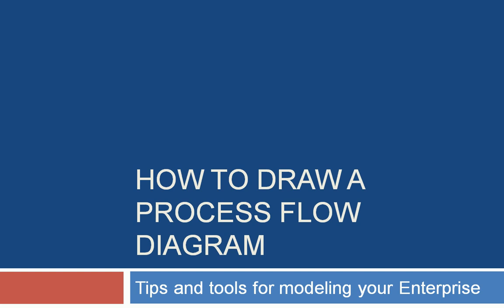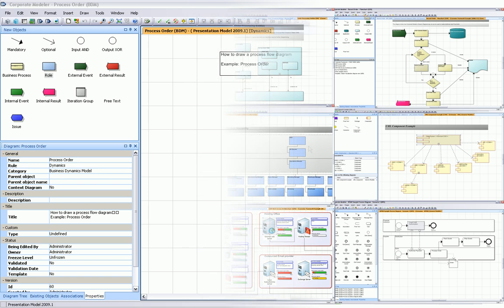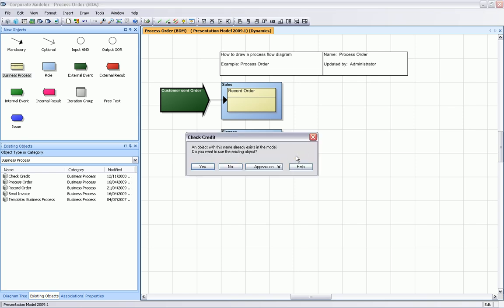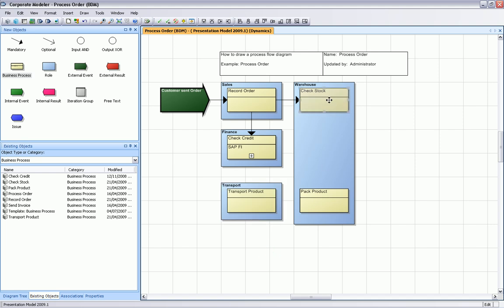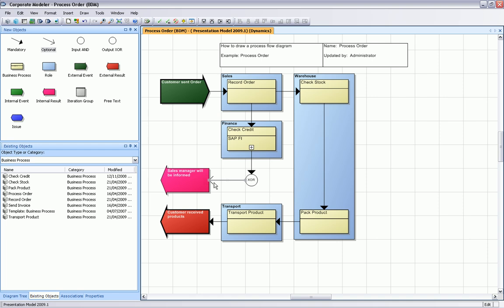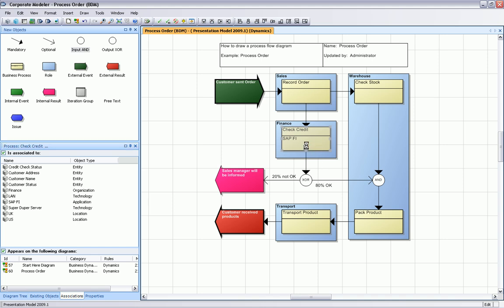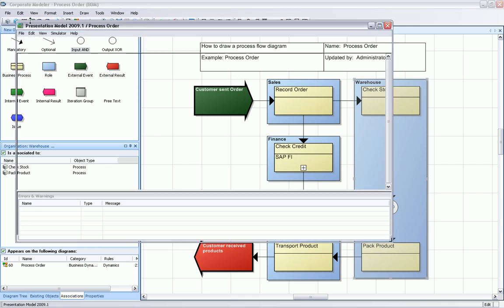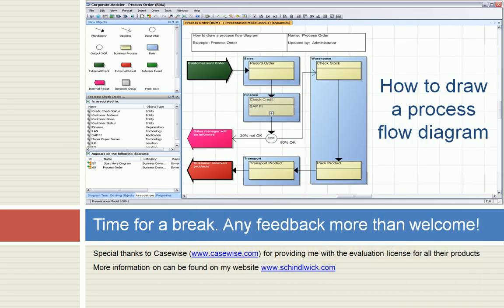How to draw a process flow diagram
Deciding which process framework to chose is an important step as it determines if your project will be successful or fail. This video show how to draw a process flow diagram based on a central repository and also how to optimize the process through simulation.